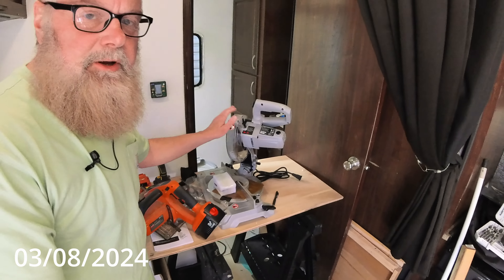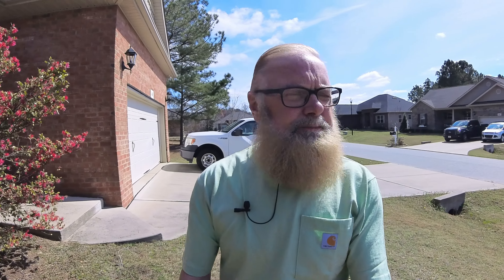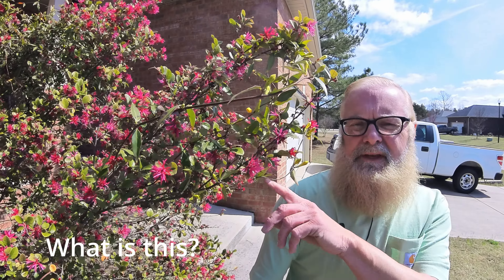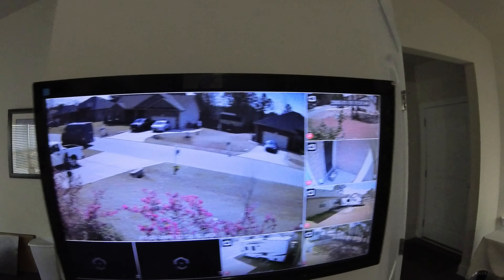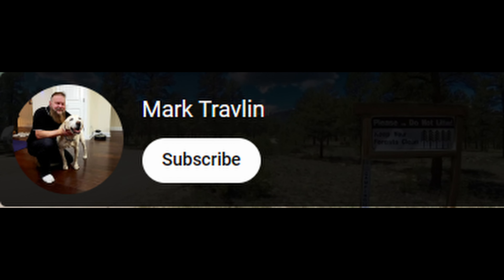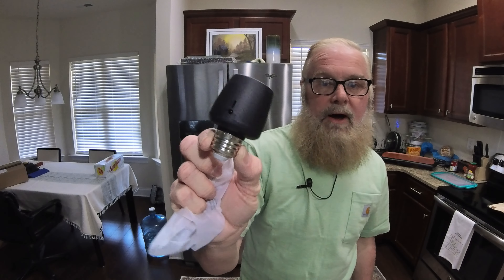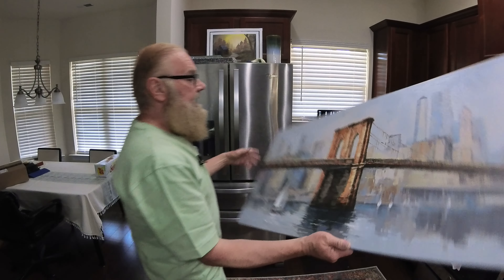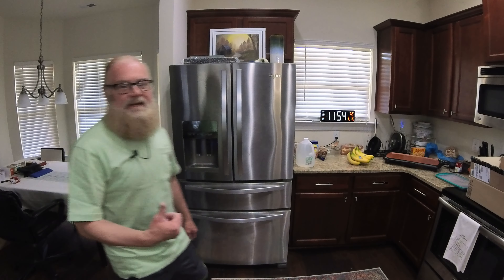2024-03-08 Opening Amazon